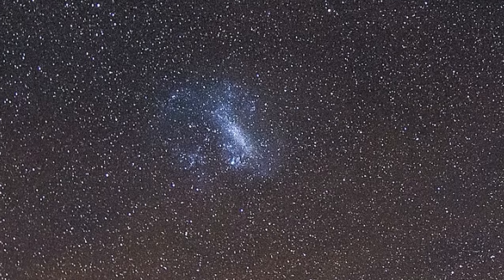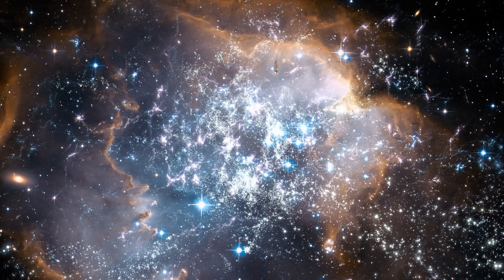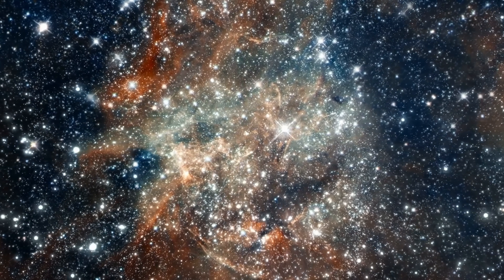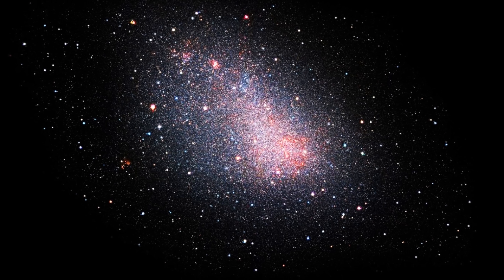Updates About Strange Structure Known as Magellanic Stream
Hello and welcome! My name is Anton and in this video, we will talk about the Magellanic Stream

0:00 Intro to Milky Way misconceptions
1:55 Discovery of Magellanic Stream
4:20 New discoveries and new stars
6:00 Stars forming outside of the galaxy